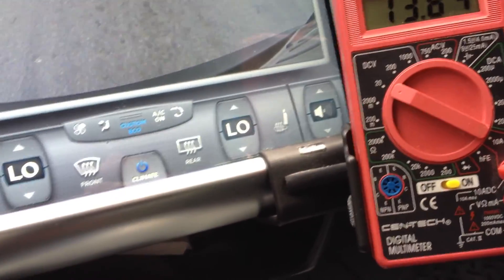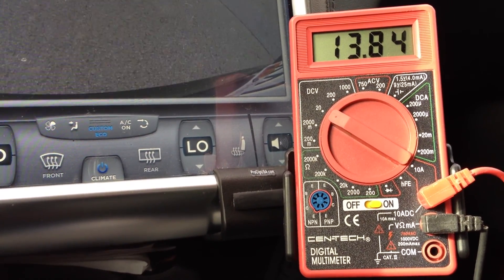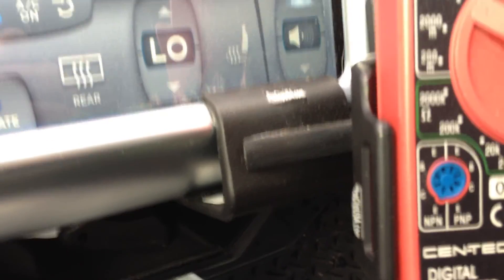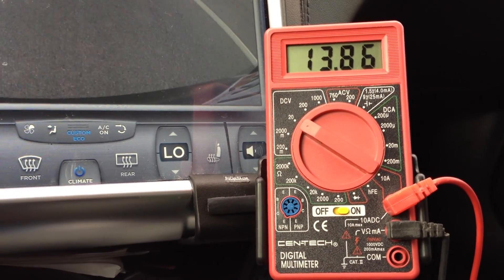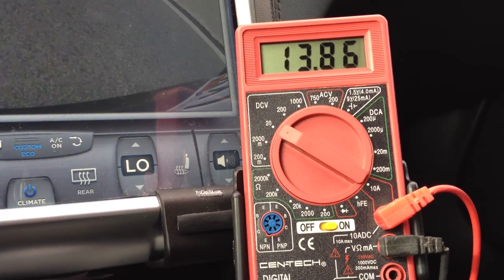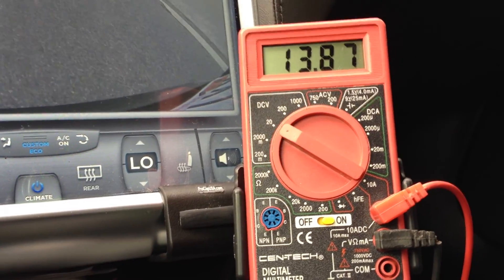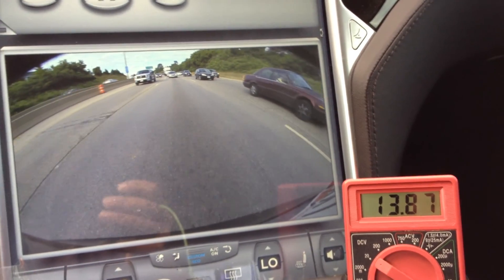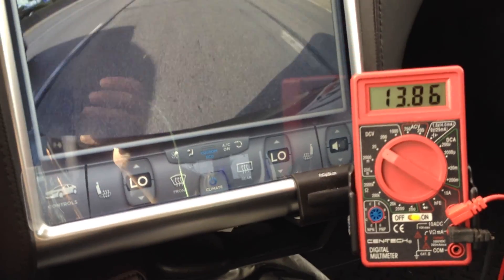Tesla Motors Model S: Part 29 of Many! Ideas on Lead Acid Battery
Tesla Model S Deliver and Complete Walk Around and Drive Part 29 of Many! Ideas on Lead Acid Battery